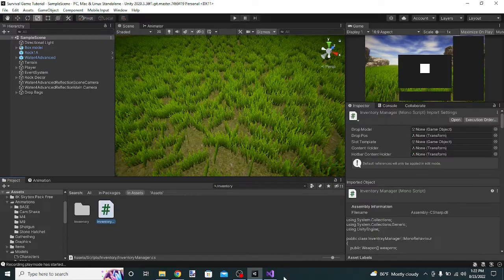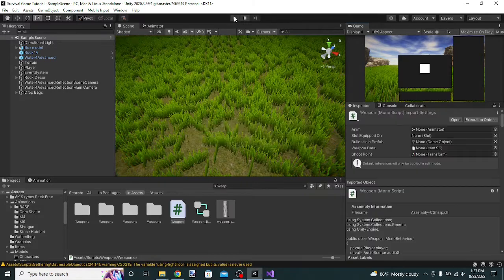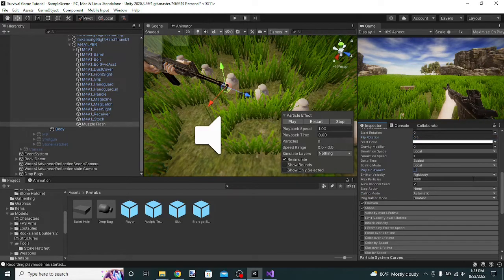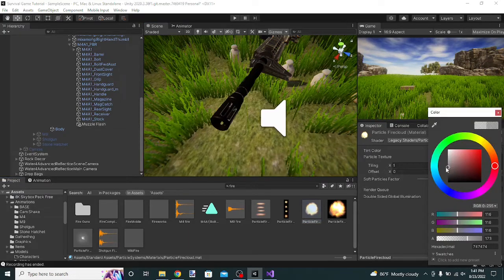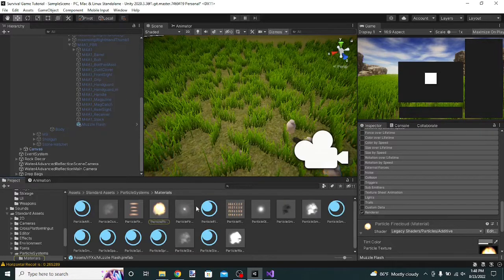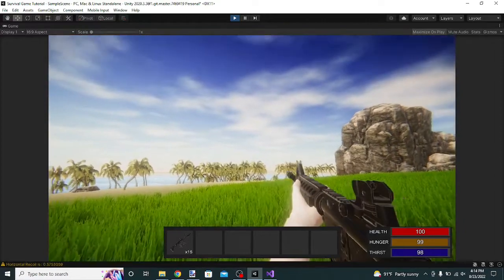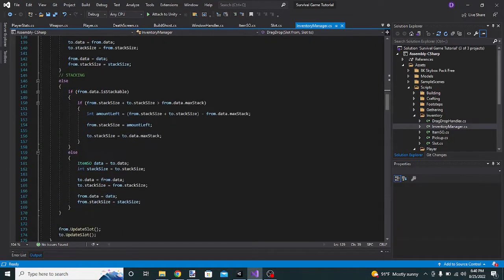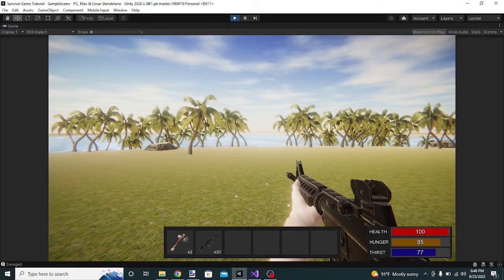Unity Survival Game Tutorial #11.5 | Fixing bugs & adding Muzzle Flashes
Hey guys its been a couple of days since the last video but here it is a new video. In this video we will be fixing some bugs that where in our game and adding muzzle flashes to out weapons.